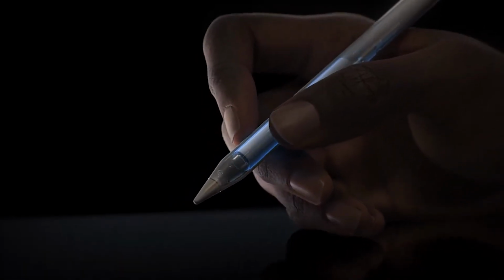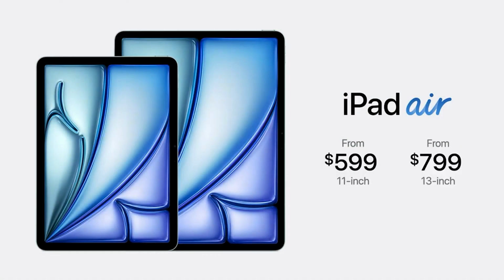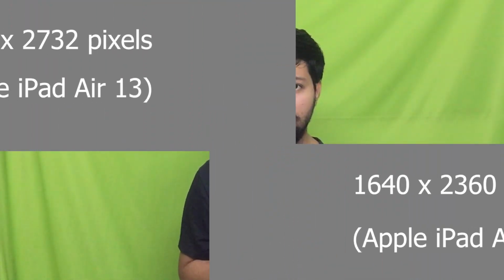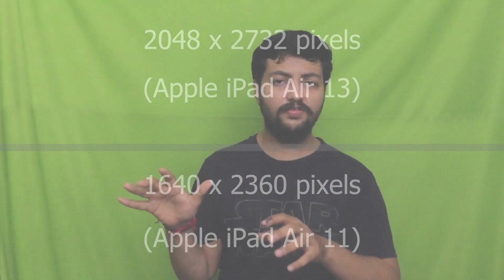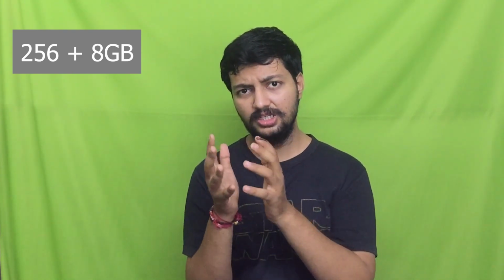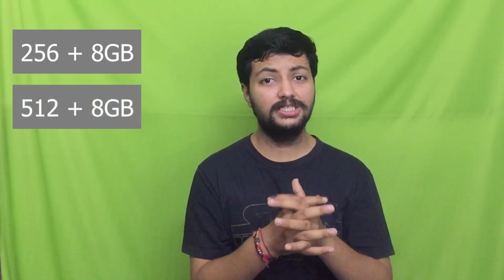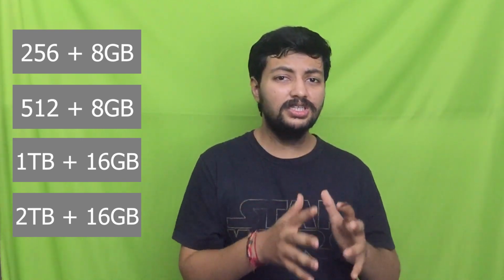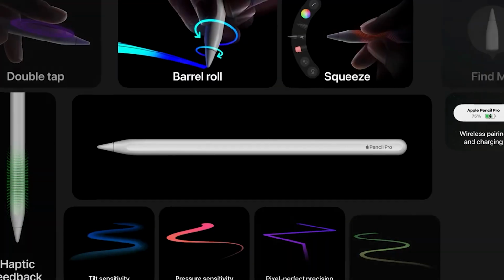Introducing the Future: Apple's Spectacular New iPad Unveiled!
Get ready to witness the future of technology unfold as Apple unveils its latest masterpiece - the all-new iPad! Join us for an exclusive look at the groundbreaking features, stunning design, and unparalleled performance that redefine the tablet experience.
Timestamps:-
00:00 intro
01:30 IPAD AIR
04:18 IPAD PRO